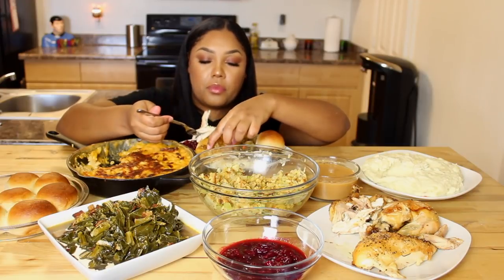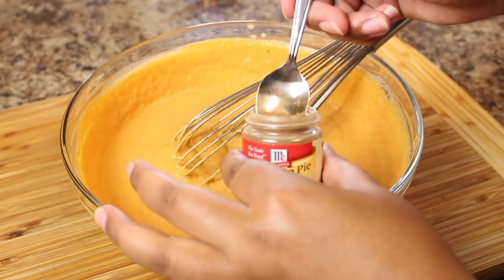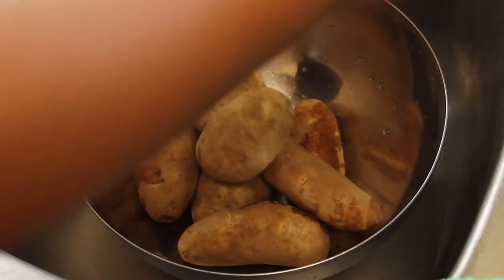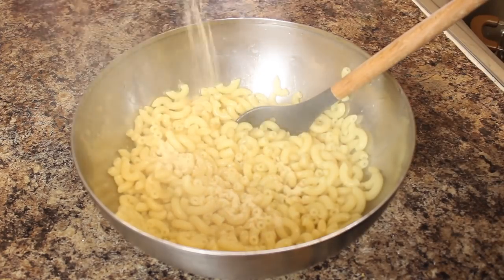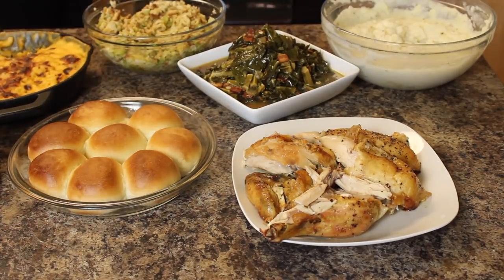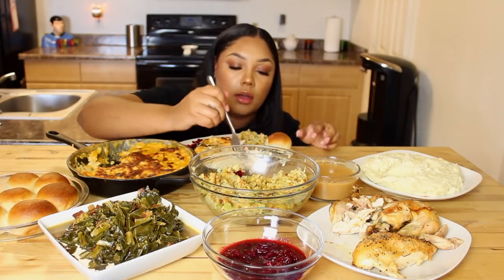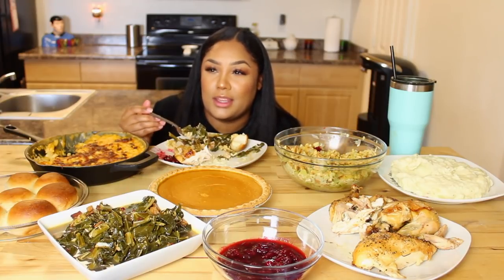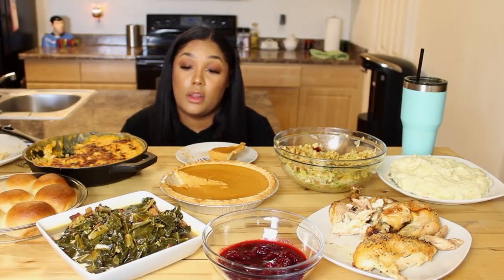MAKING A THANKSGIVING FEAST IN 1 HOUR ** FULL RECIPE + MUKBANG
Today I'm making a FULL THANKSGIVING FEAST IN 1 HOUR! RECIPES INCLUDED!

CLICK BELOW FOR THE FULL RECIPE

Easy Roast Chicken
3-4 pound chicken
Few sprigs fresh rosemary
Few sprigs fresh thyme
4 tbs butter
4 tbs oil
Kosher salt

Chicken gravy
2 tbs chicken drippings, oil
2 tbs flour
2 cups chicken stock
Salt

Watch video for instruction

Greens without the huge stockpot
4 bunches of greens or a big bag from Walmart
Half package of bacon
Half an onion
3-4 cloves garlic
Tsp red chili flakes
2 cups chicken stock *add more depending on how much juice you want

1 box elbow macaroni
4 oz velvet or American cheese
4 oz Muenster
8 oz sharp cheddar
8 oz mozzarella
(These theses are optional, choose your favorite cheese)
2 cups milk or half and half * add until you get the consistency you see in the video
Tbs butter
Tbs paprika
Tbs garlic powder
Tbs onion powder

Stuffing
2 boxes stovetop chicken
8 tbs butter or whole stick of butter
Half of an onion
2 large stalks of celery
2 1/2 cups chicken broth  ** add depending on how fluffy or wet you want

Mashed potatoes
6-8 large russet  ** scale down depending on how much you want
Stick of butter melted
1 cup half and half
(Only add to desired consistency,  if you want it to be creamier add more half and half)
1 tbs Garlic powder or fresh garlic minced
Salt
Pepper

Pumpkin pie ** Makes 1
1 15 oz can of pumpkin puree
2 Pre made pie crust
1/2 cup heavy cream
1/2 cup half and half
1/4 cup brown sugar ** make sure to taste along the way and add more brown sugar to make sweeter, add a little at a time until you’re happy
2 eggs
Tsp salt
2 tsp pumpkin pie spice
1 tsp cinnamon
1 Tsp vanilla extract

Cranberry Sauce
1 bag of cranberry
1/2 cup sugar ** add more or less depending on how sweet you want it
3/4 cup water

Make sure to watch video for instructions and optimal results!

Copper Cookware Set
Cooking utensils Set
Induction burner
A better alternative induction burner